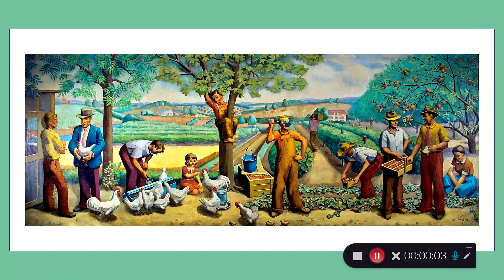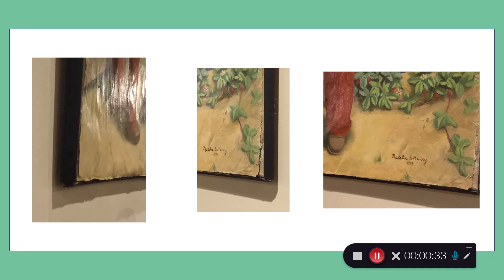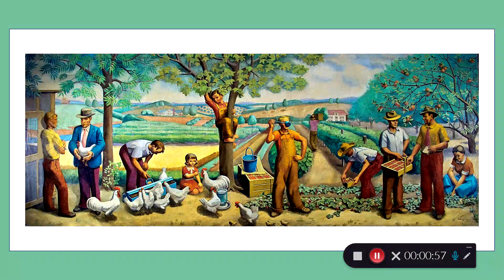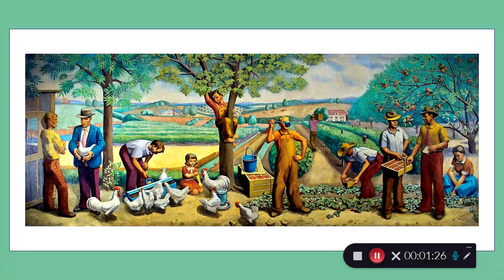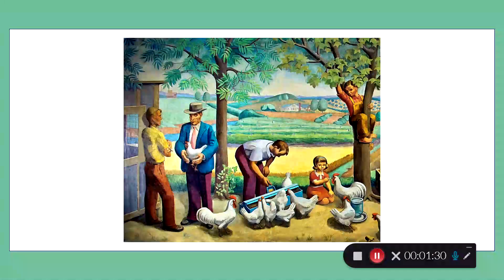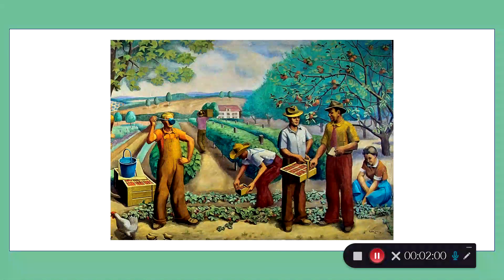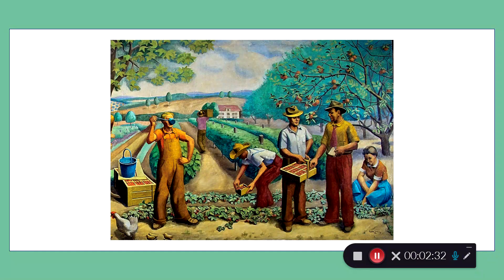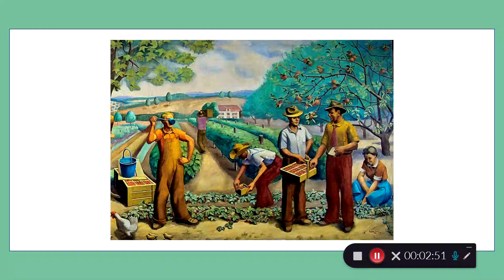Local Industries, Natalie Henry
Catherine Smart's Final Project